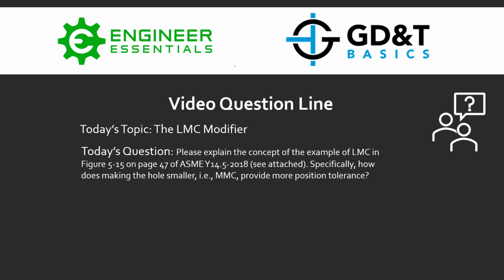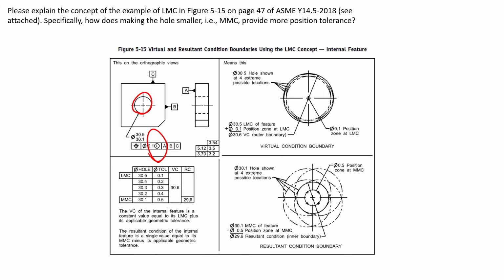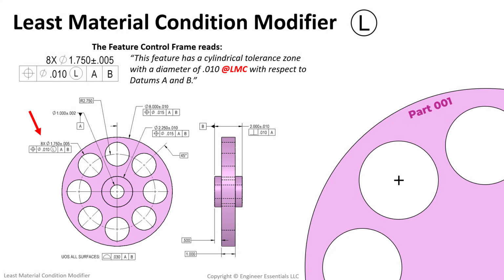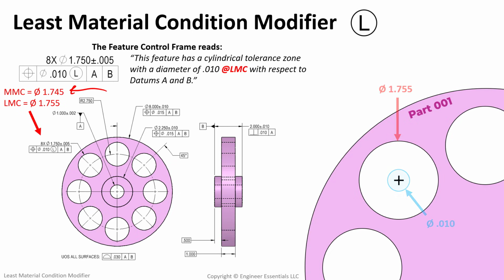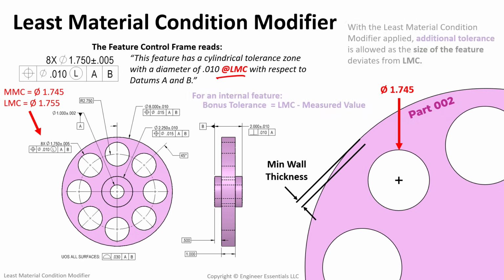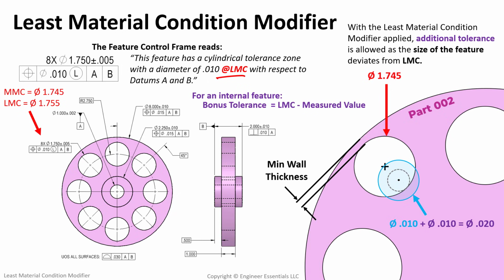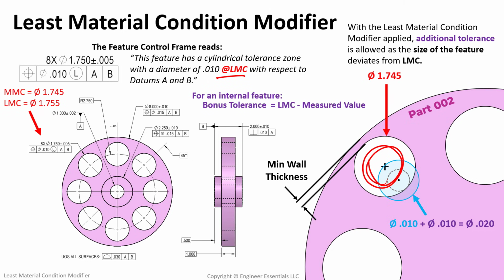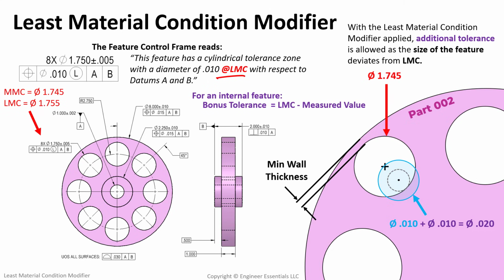The LMC Modifier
In this Question Line video, Jason explains how the LMC modifier is applied in the feature control frame and walks through an example to show how it is used to establish a minimum wall thickness, how it affects the available position tolerance, and how improper use can unintentionally reduce the functional clearance in an assembly.
Interested in learning more about Print Reading or GD&T?